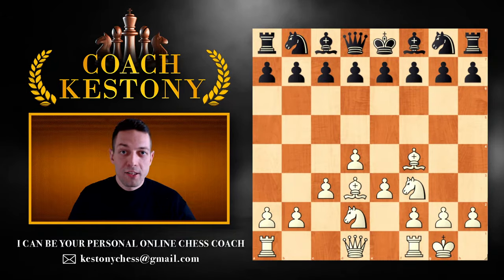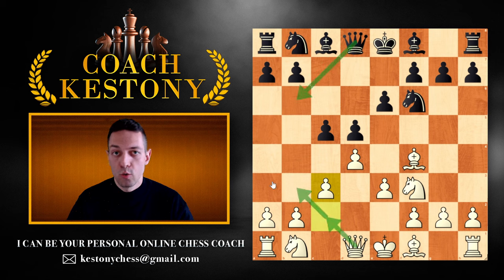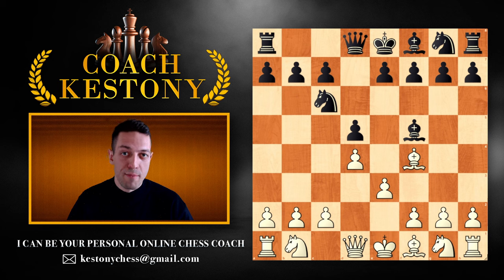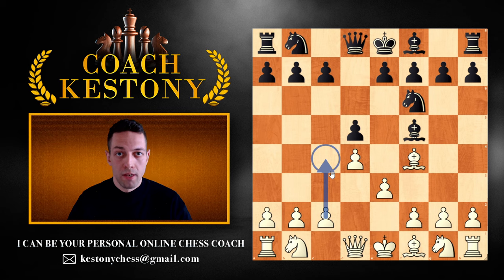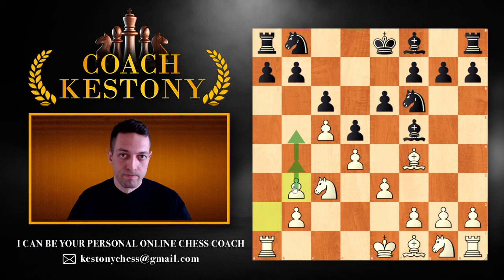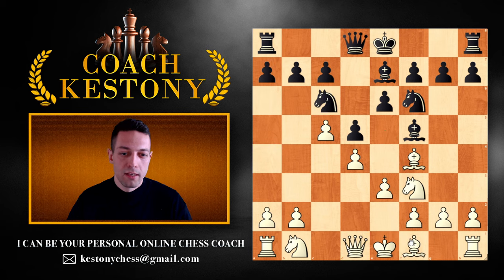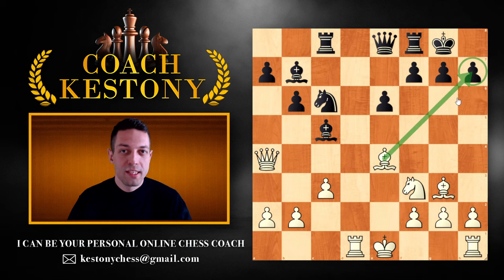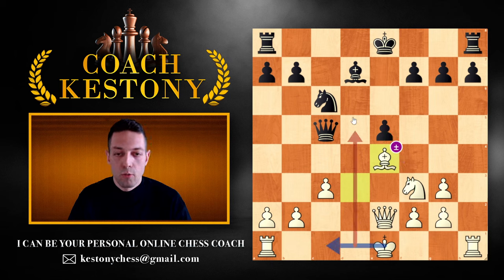Top 10 Key Concepts in the LONDON SYSTEM: Essential Ideas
Unlock the secrets of the London System with this comprehensive guide! Explore our Top 10 Key Concepts and Ideas to elevate your chess game. Whether you're a beginner eager to learn chess basics or an advanced player looking to refine your strategy, this video provides valuable insights into one of the most popular chess openings. Dive deep into each concept with detailed explanations and practical examples to help you master the London System. Perfect for improving your opening repertoire, understanding chess tactics, and enhancing strategic play. Don't miss out on these essential tips to boost your chess performance.